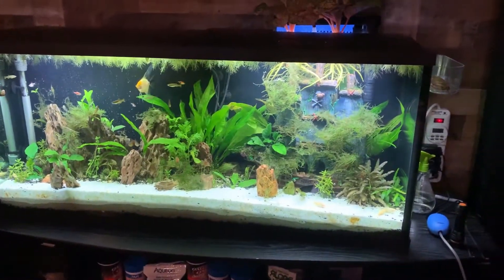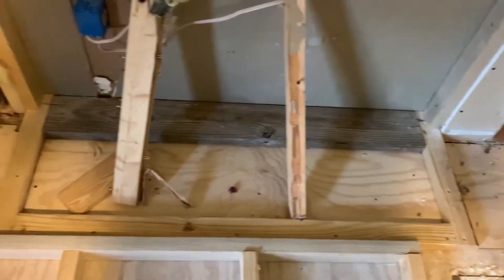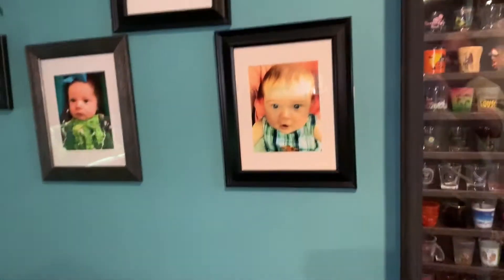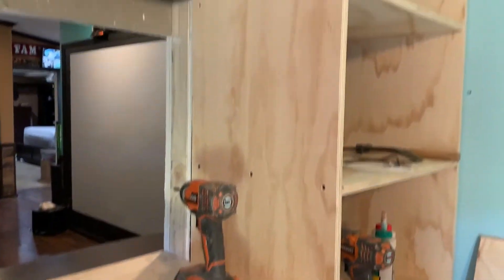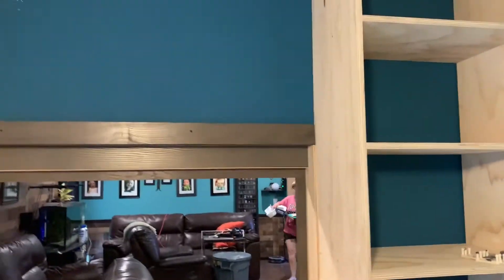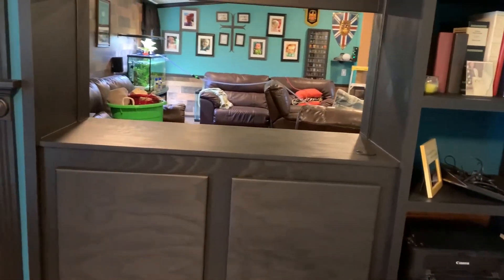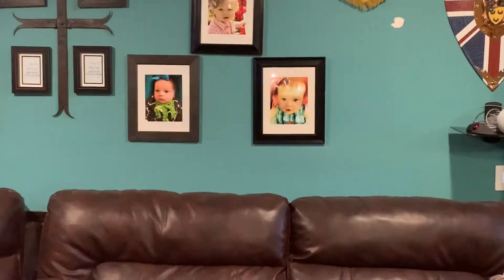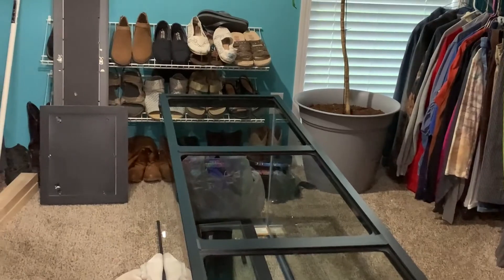55 Gal. aquarium monted in wall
placed 55 gal. aquarium in wall
55 Gal. aquarium
Aquarium in wall
Planted aquarium